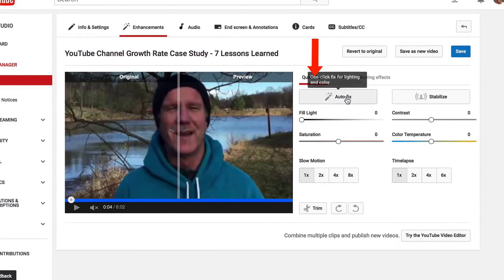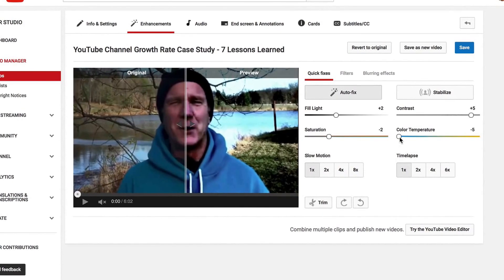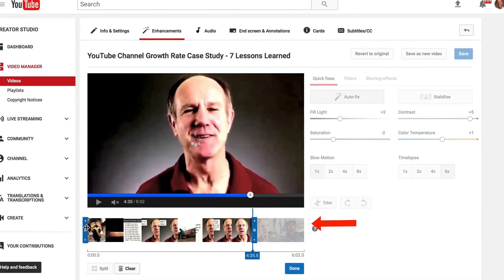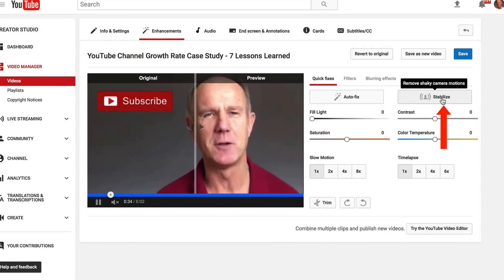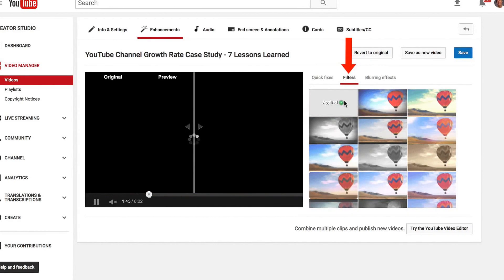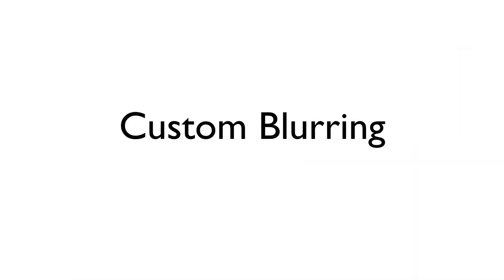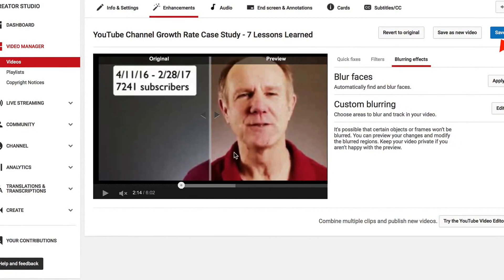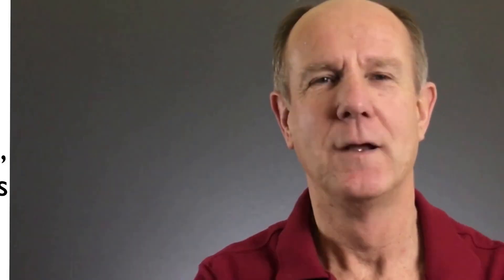YouTube Enhancements Improve Video Quality - Tweaks and Effects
How to use YouTube Enhancements to improve the quality of your existing videos.  Did you know that you can improve the quality of your videos right on YouTube without affecting the views, comments or rankings?  The enhancement features allow you to make tweaks and add effects to the videos that you’ve already uploaded to YouTube.   You don't need to re-upload a video to make the changes. This will save you a ton of time and improve the quality of your videos.

 You’ll learn the shortcut to video editing on YouTube that doesn’t require any expensive software.

Here are the steps to enhance the quality of your videos from your computer
1. Auto-fix lighting & color
2. Apply slow motion
3. Apply time lapse
4. Trim out parts of your video
5. Stabilize shaky camera motions
6.  Apply filters
7. Blur faces
8. Custom blurring
I can select objects in the video to blur. After you’ve made all the changes just click save and that will save all the changes to the video you’ve already uploaded without affecting the rankings, comments or views.

You can also click “revert to original” or you can save it as a new video
After you’ve made the changes it will take some time for them to take affect. Just hit refresh then play the video to see the changes.

Keep these 3 important things in mind:
1. Using the enhancement features doesn’t affect the comments, views, or rankings of that video
2. You can only use the enhancement features to make changes to existing videos.  You can't use them to replace an existing upload with an entirely new video file.
3. Videos that have received over 100,000 views can’t be enhanced

Let me ask you a question…
What enhancement feature have you used or do you intend to use to improve the quality of existing videos on YouTube?